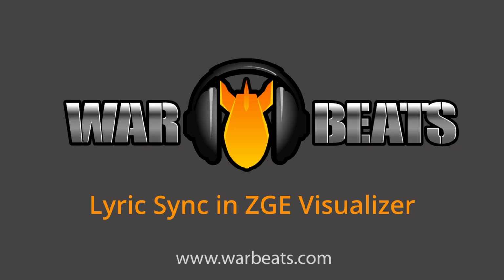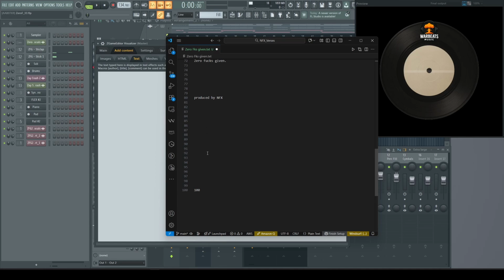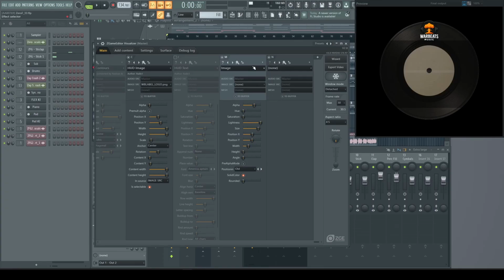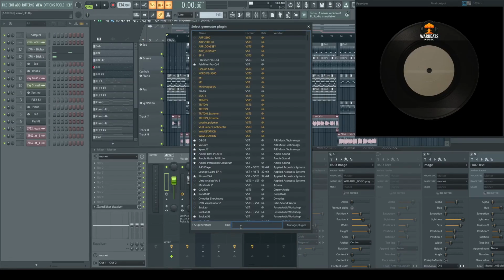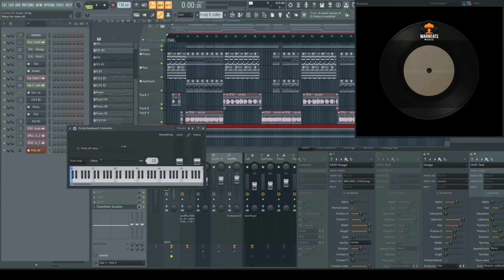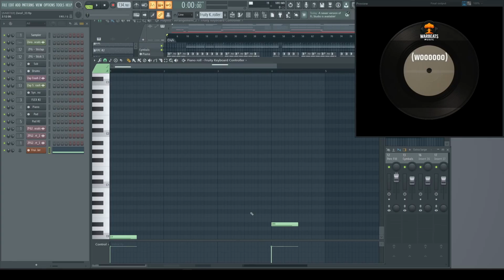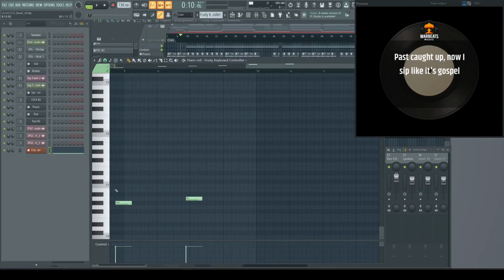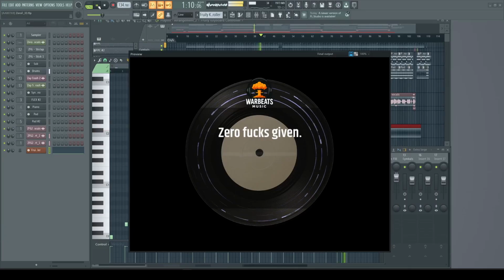Lyric Sync with ZGameEditor Visualizer in FL Studio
A tutorial on using the ZGameEditor in FL Studio to sync lyrics to music.